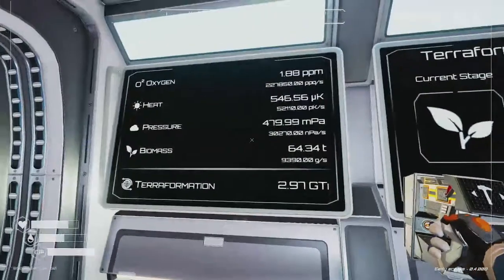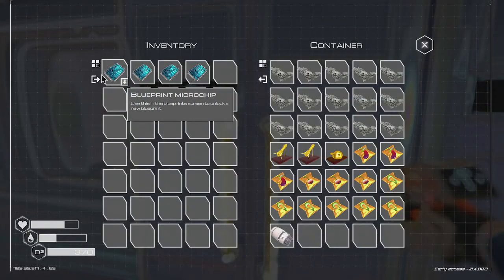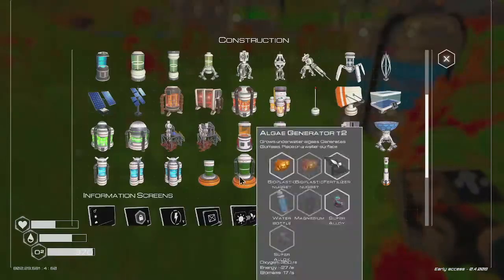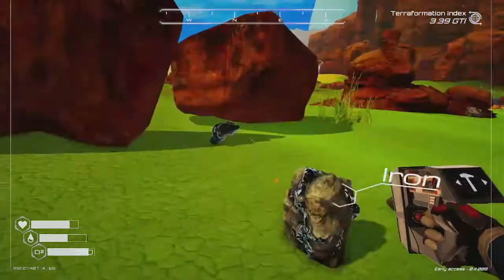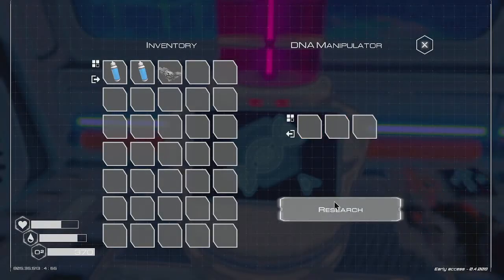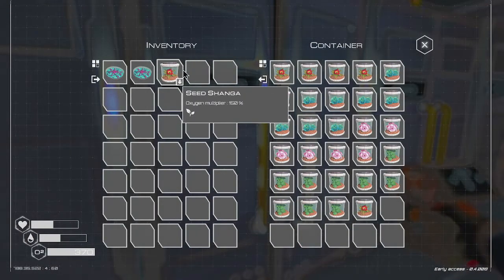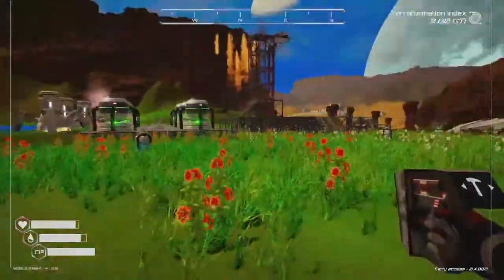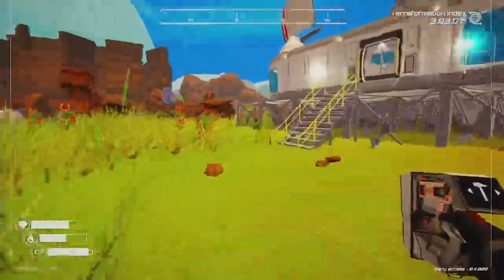Growler Mutates Plants - What Could Go Wrong? | Planet Crafter Episode 11